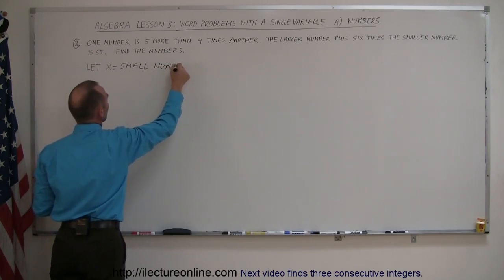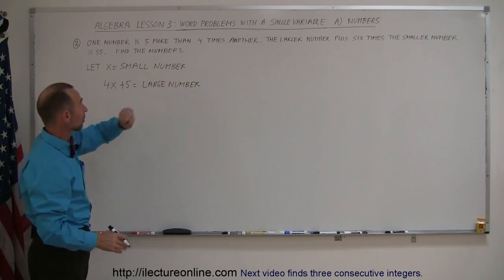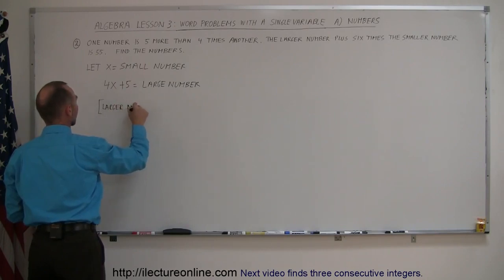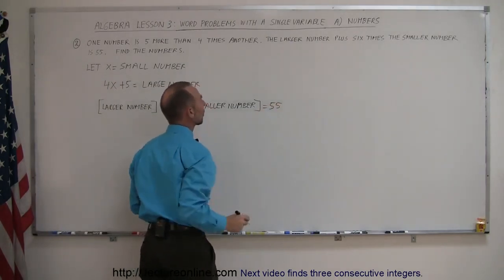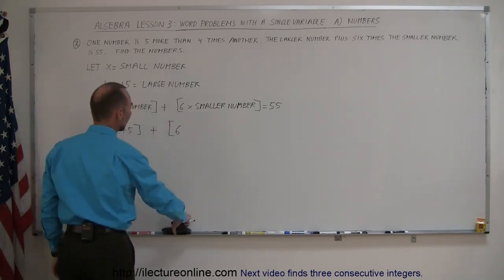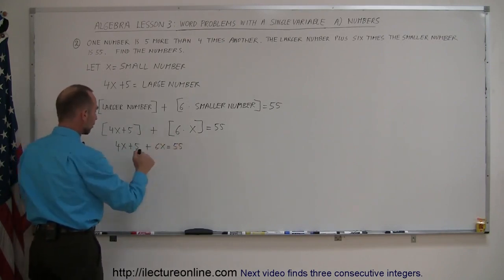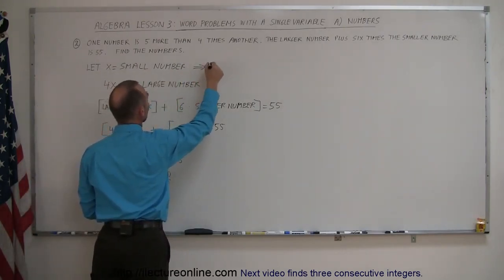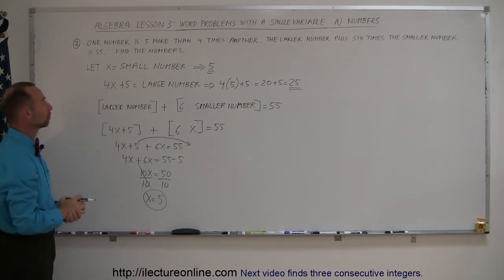6.Algebra Word Problems with Numbers (6 of 7)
Word Problems with Numbers | By Predestined Future Global Leaders Academy

Visit  for more maths, science, and chemistry video lectures!